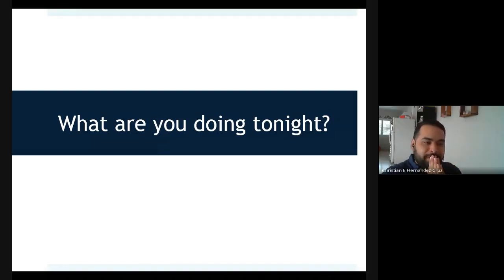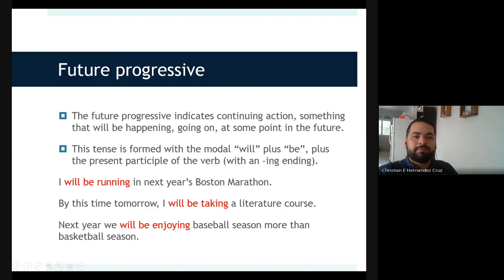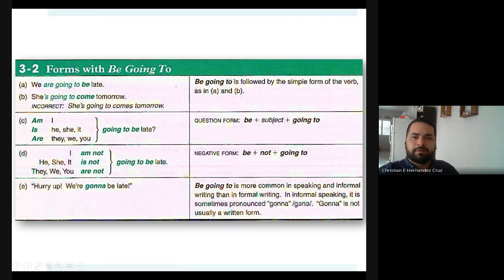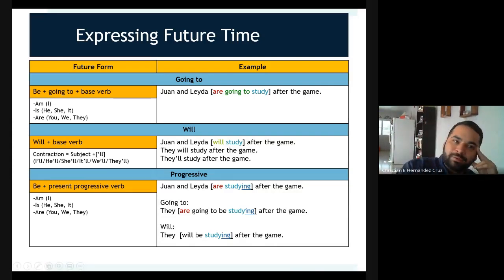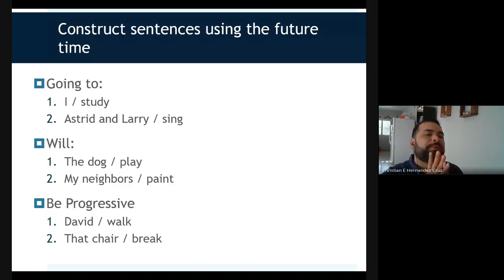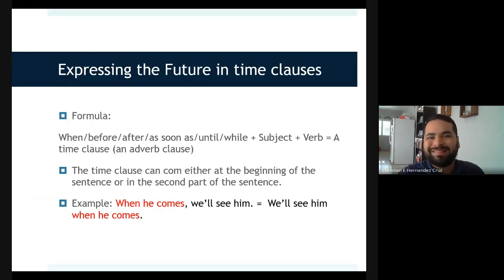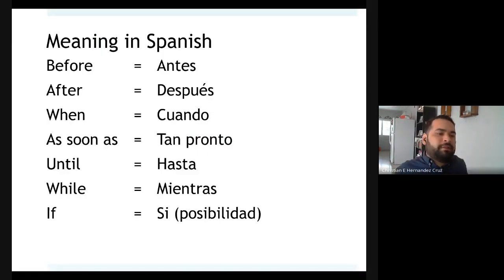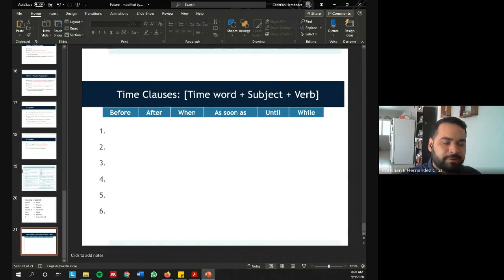INGL 3102 - 010 (Wed. Sept.9th, 2020)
Today's class dealt with the future tense and its various interpretations, such as the simple and progressive forms, including the "going to" vs "going to be".